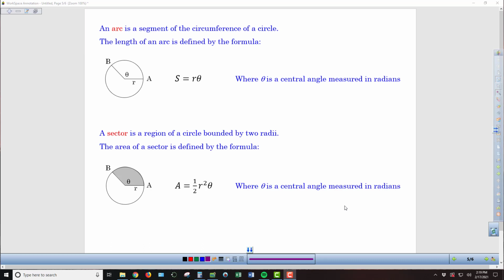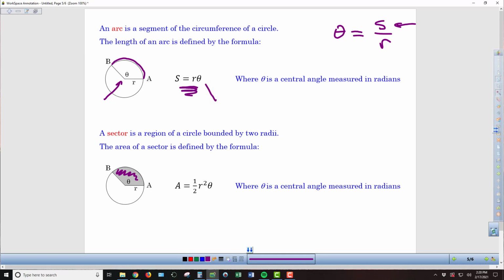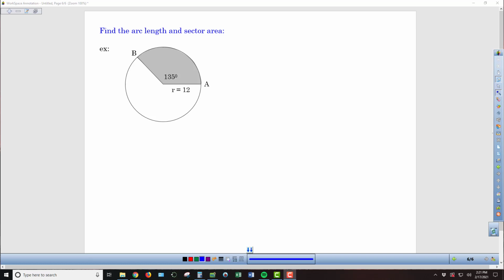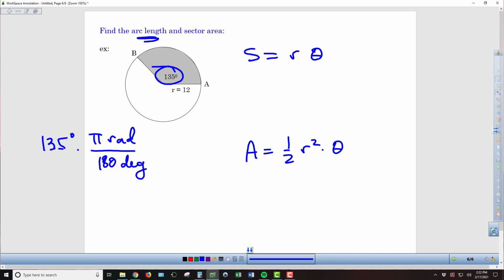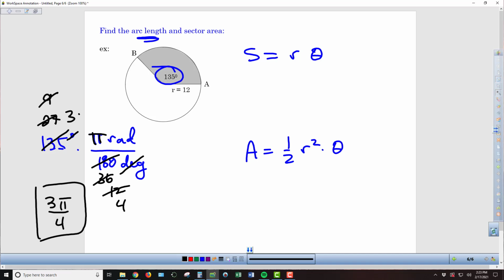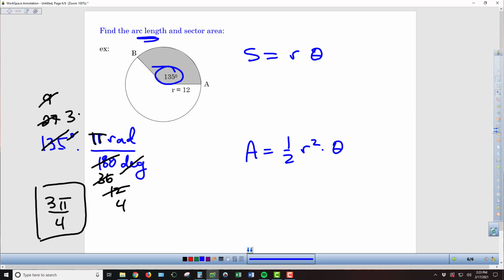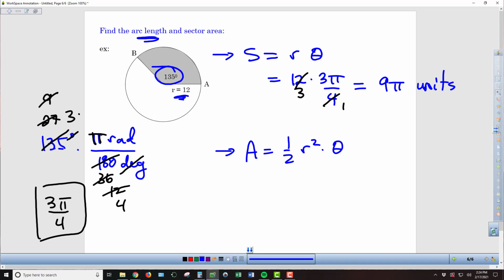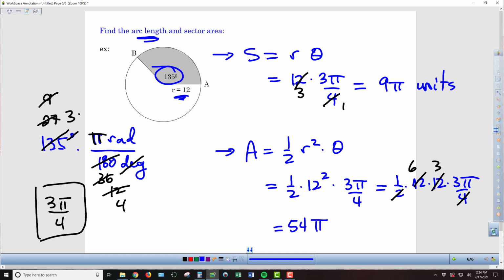Alg2 Chapter 9-2 Angles and Radian Measure - Lesson Video 3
Explanation and use of the equations for finding arclength and sector area.